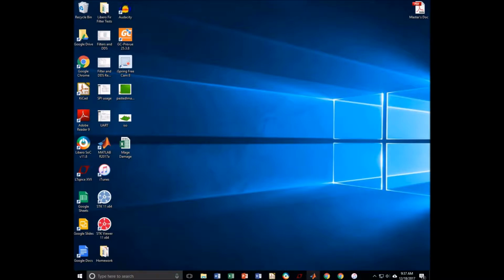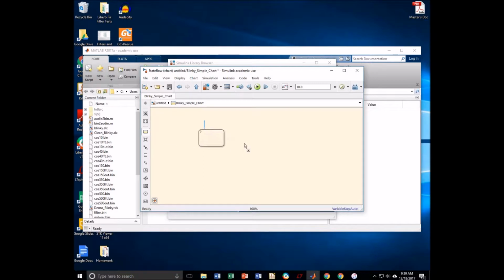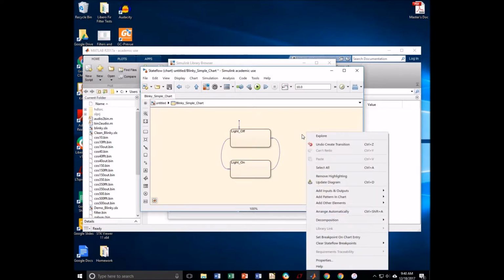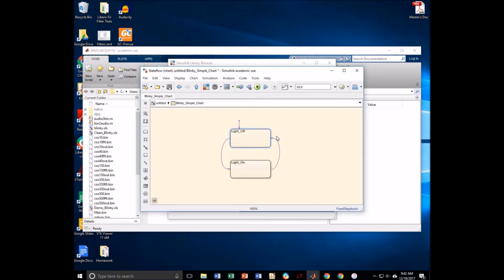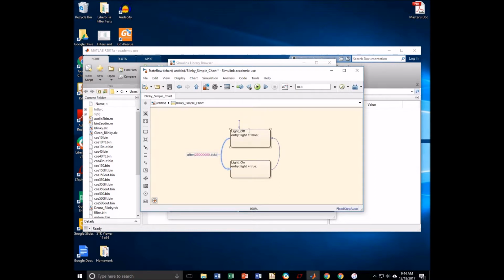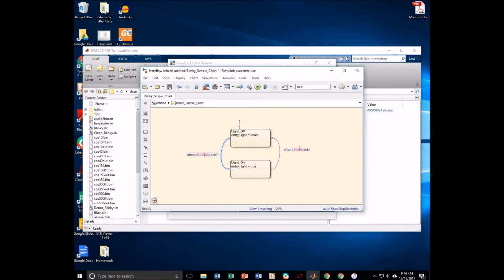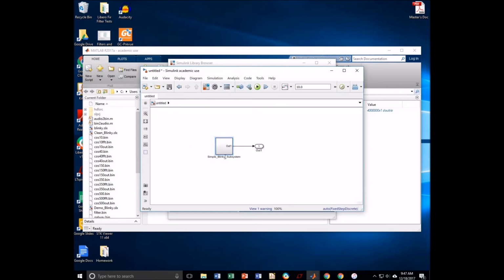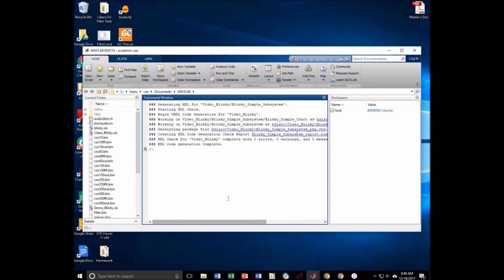01 Simulink, Stateflow, HLD Coder Tutorial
The first part of 4, this basic (and unprofessional) tutorial shows the basics of Simulink, Stateflow, and HLD Coder. Here I make and package a stateflow diagram to blink and LED.